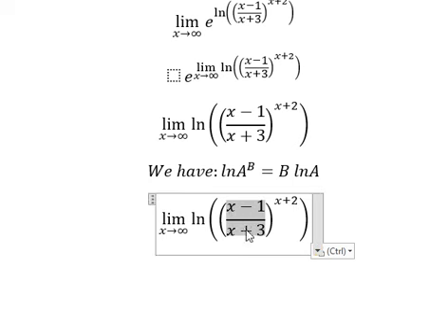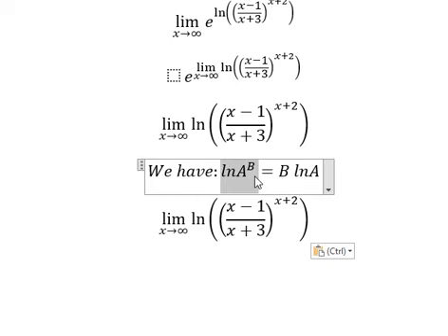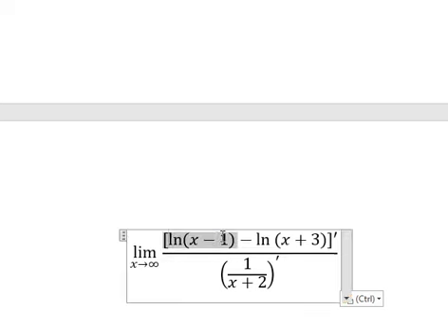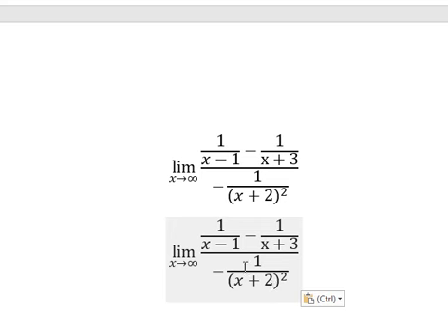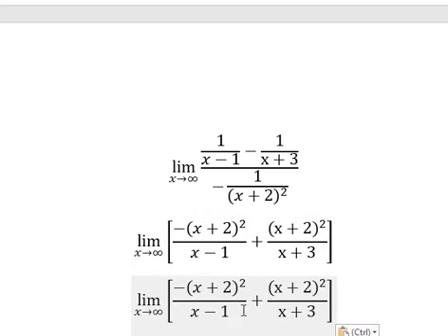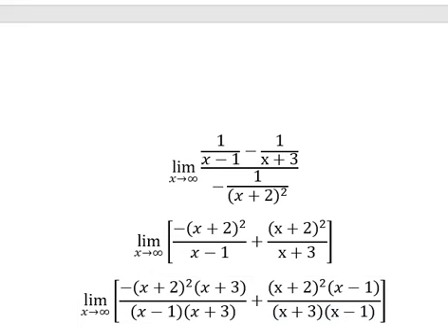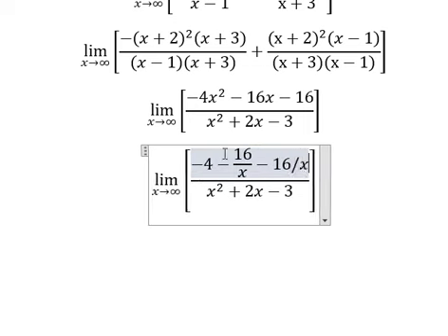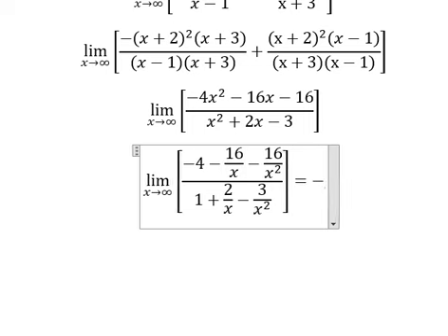Calculus Help: Find the limits - lim(x→∞) ((x-1)/(x+3))^(x+2) - Techniques